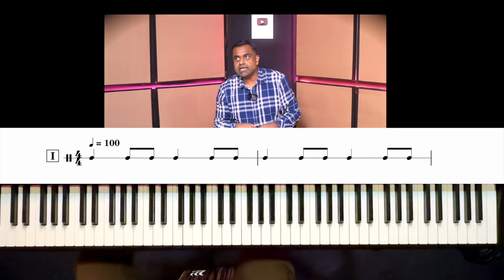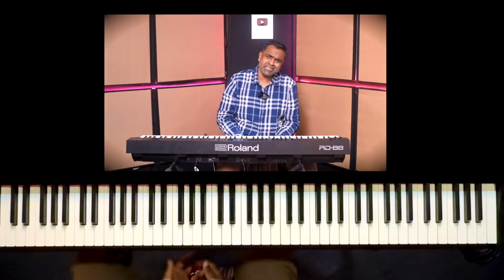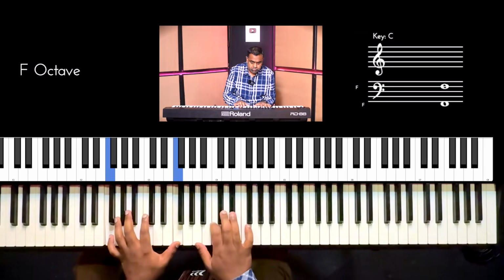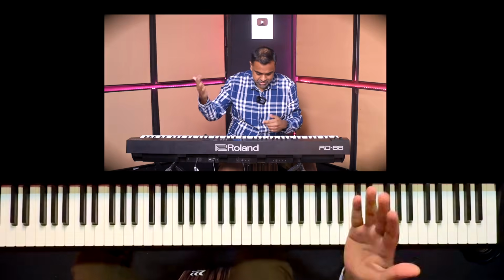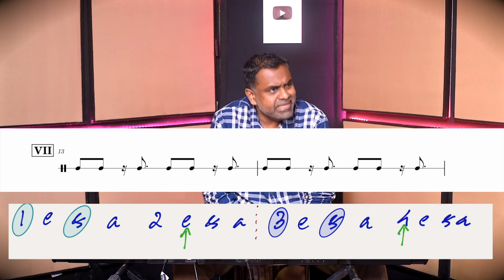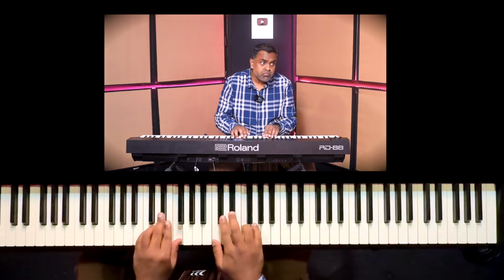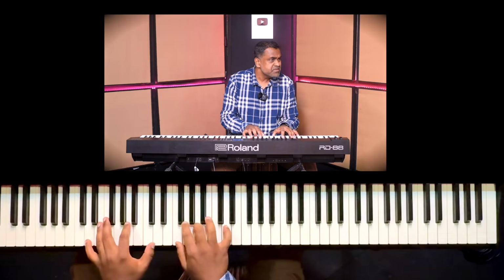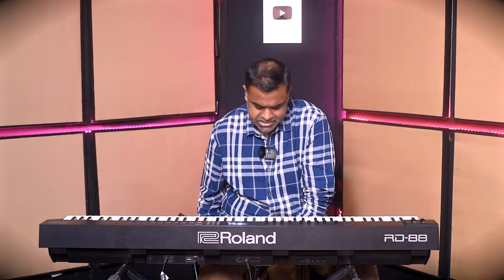Count & Feel Eighth & Sixteenth Note Patterns (Piano Rhythm Tutorial)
In this rhythm tutorial you learn various patterns with one simple rule: only 6 hits in each bar.

Jason Zac from Nathaniel School of Music teaches you to count and feel eighth and sixteenth note patterns by setting a clever constraint of just six notes per bar.

You'll start with simple eighth-note rhythms and progress to sixteenth-note patterns, locking in your timing along the way.

00:00 - Performance
00:35 - Setting the 6 hit constraint
01:10 - How the lesson will progress
01:56 - Rhythm Pattern 1
02:24 - Setting the Pulse
03:16 - Incorporating on the Piano
04:10 - Incorporate with Left Hand
05:07 - Rhythm 2
05:28 - Oom-Pah-Pah!
06:20 - Rhythm 3
07:23 - Rhythm 4
08:24 - Maintaining a steady pulse
09:00 - The Sixteenth Note World
09:30 - Rhythm 5 - Tresillo
10:51 - Rhythm 6 - Modified Tresillo
11:47 - Rhythm Exercise 7
12:42 - Legato vs Staccato
13:11 - Rhythm Exercise 8
14:19 - Rhythm 9
14:58 - Rhythm Exercise 10
15:36 - Rhythm Exercise 11
16:27 - Conclusion